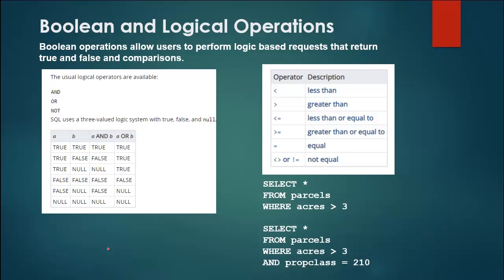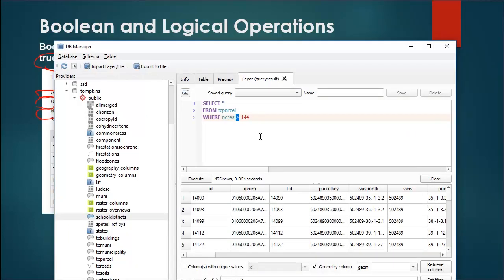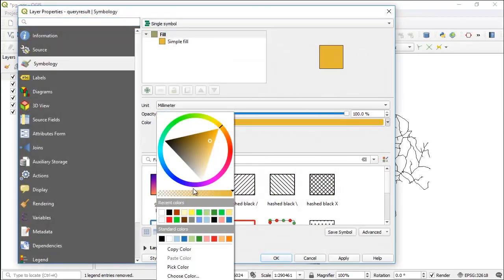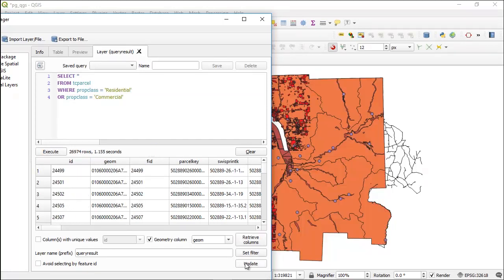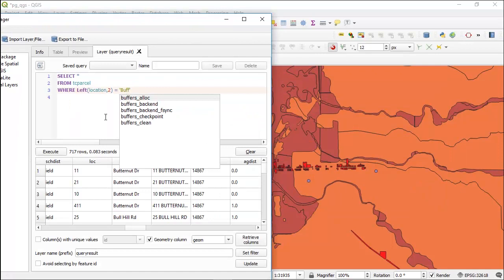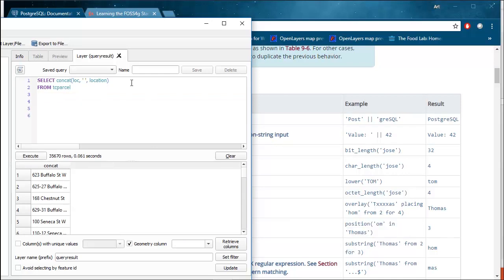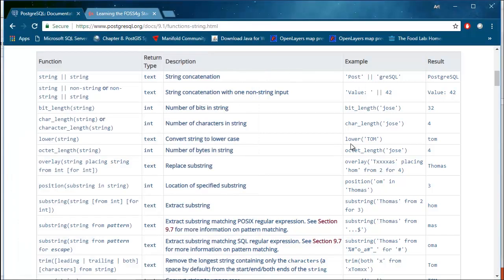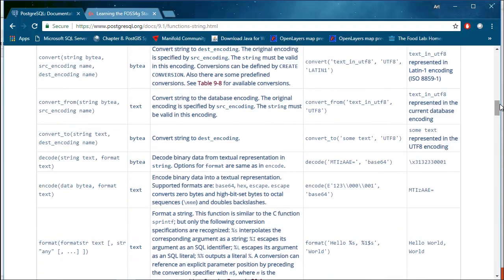10 Boolean and Character data types - Spatial SQL with Postgres/PostGIS (Learning the FOSS4G Stack)